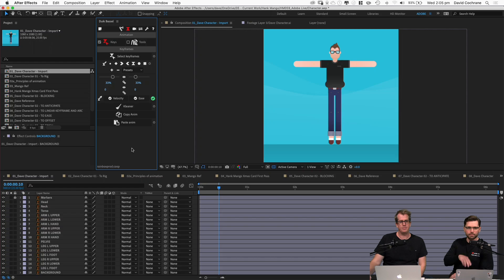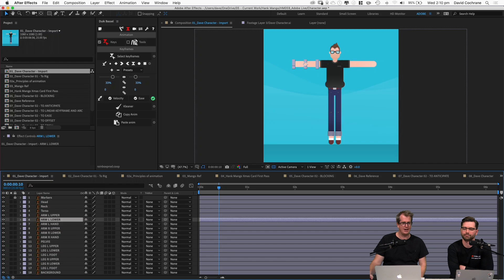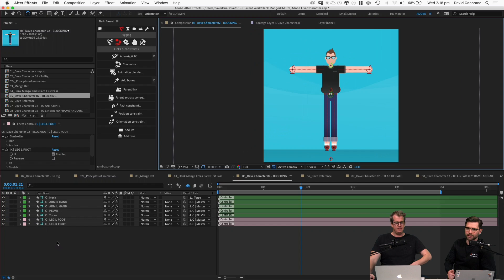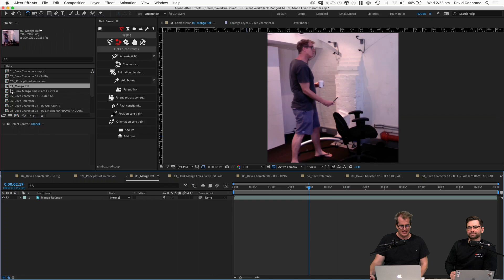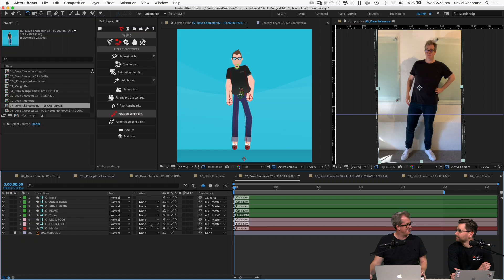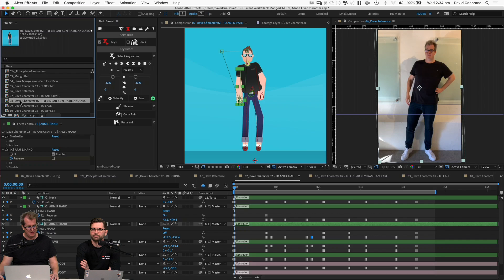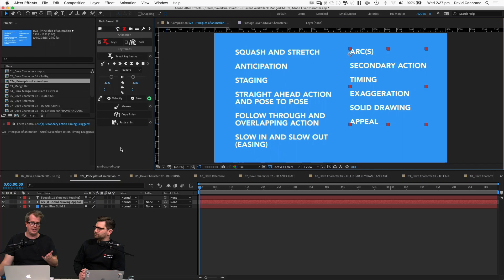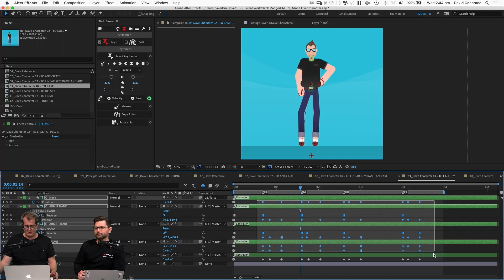Adobe Live Episode 39: Character Animation with Dave Cochrane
On this week’s episode we dive into the wonderful world of character animation with creative director of Hank Mango, Dave Cochrane! You’ll learn the process for animating a character in After effects by using the principles of animation, reference and a step-by-step approach to create a unique and engaging character performance!